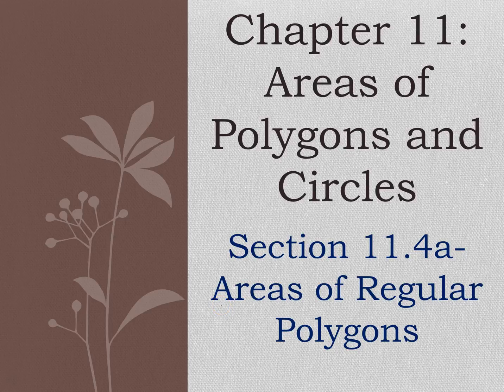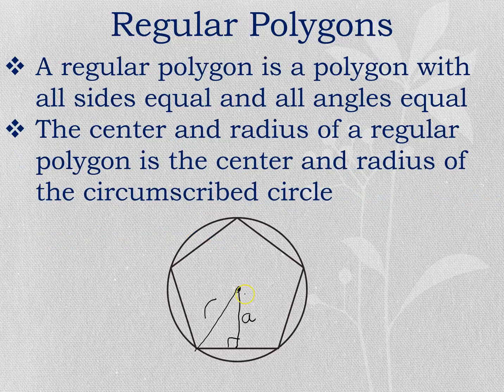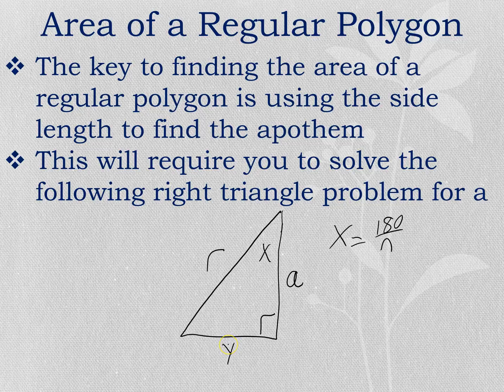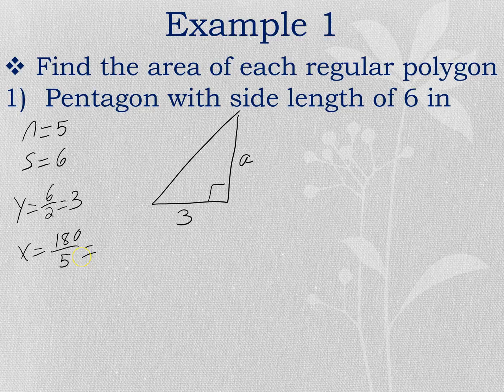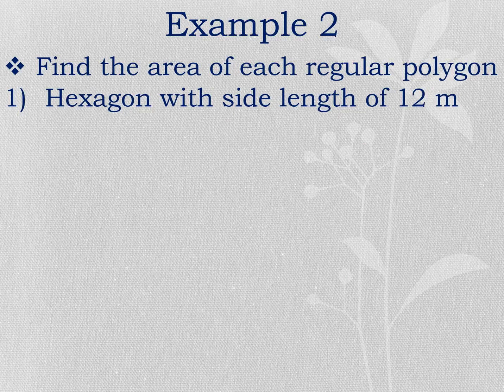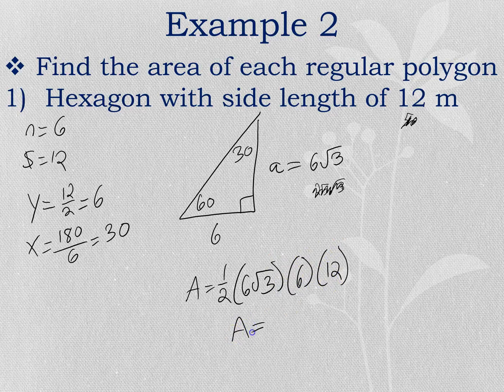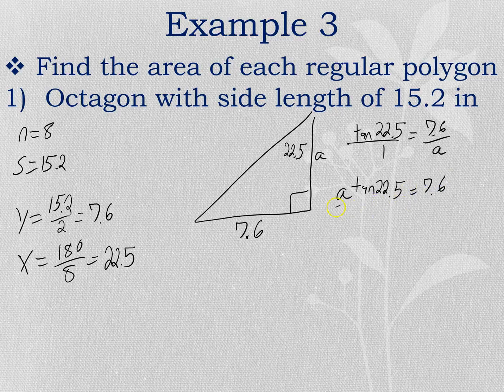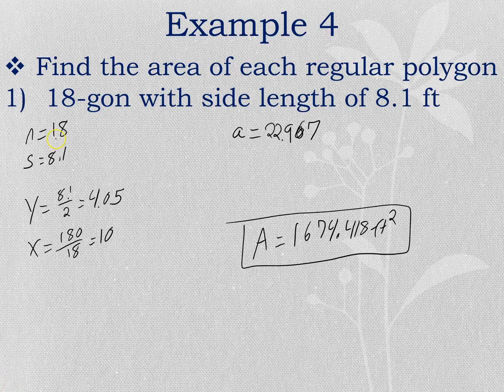Areas of Regular Polygons-Part 1